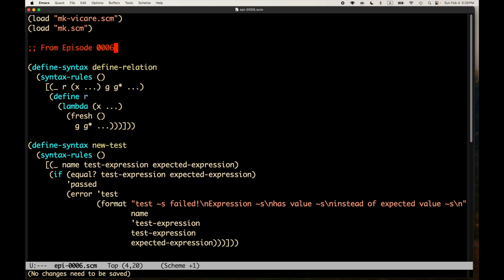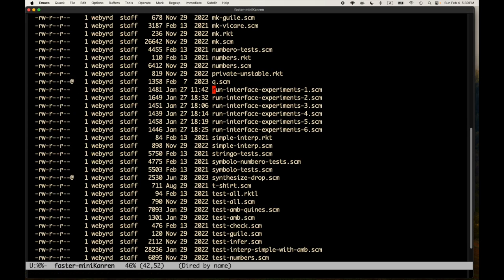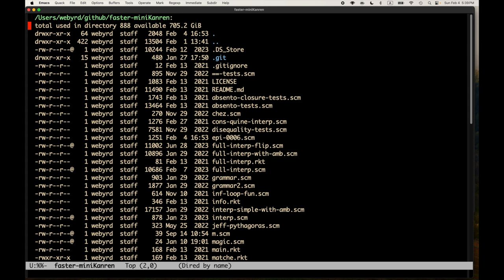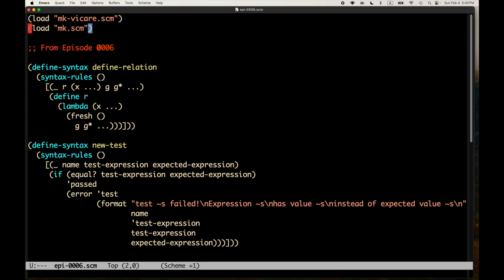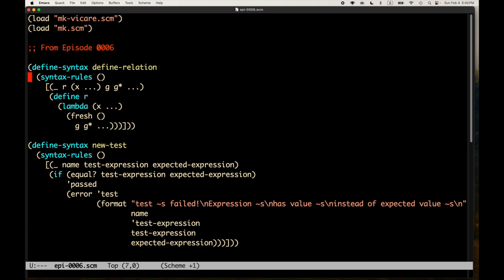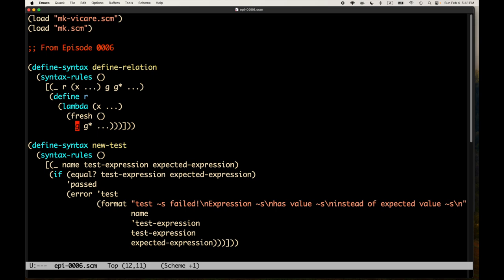Scheme macros, Part 2